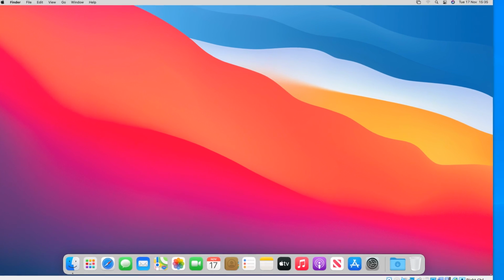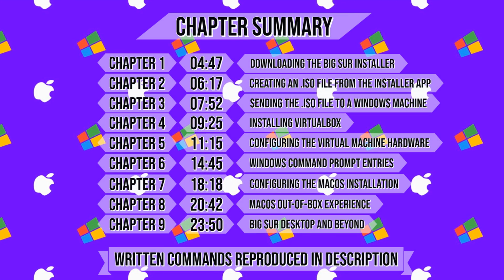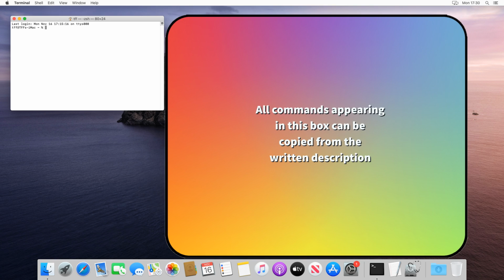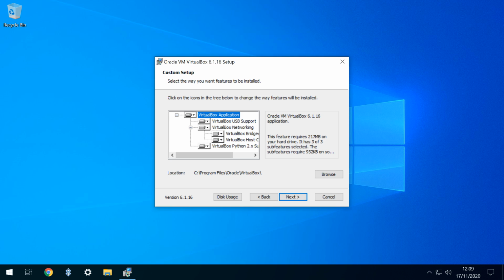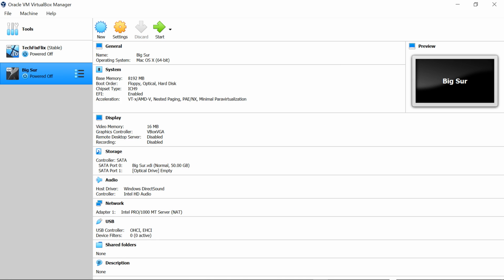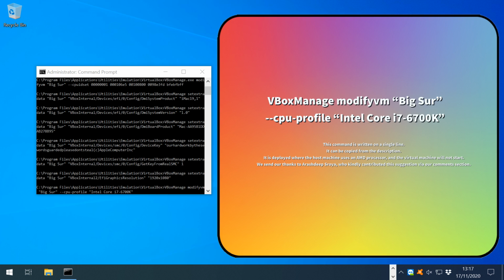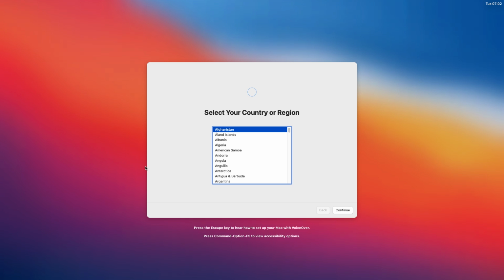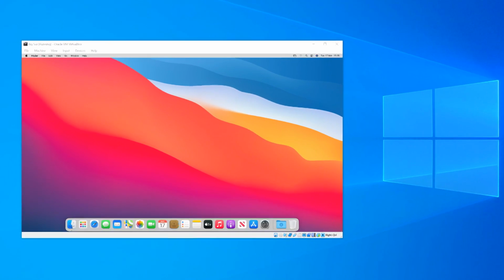Clean Install macOS Big Sur On Windows With VirtualBox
In this tutorial, we perform a clean installation of macOS Big Sur on Windows 10, using VirtualBox.

Topics covered:
00:00 Introduction
00:16 Previous tutorials
00:46 Clean installation vs alternative methods
01:22 Troubleshooting other methods
01:32 Barriers to access
02:03 Providing .iso files
02:19 Tutorial overview
03:31 Evolution over time
04:22 File size
04:47 Chapter 1 - Downloading the Big Sur Installer
04:57 App Store and availability
05:24 Downloading the app
06:17 Chapter 2 - Creating An .iso File From The Installer App
06:19 Locating the app in Finder
06:47 Opening Terminal
06:51 Commands entered in Terminal

hdiutil create -o /tmp/BigSur -size 16384m -volname BigSur -layout SPUD -fs HFS+J

hdiutil attach /tmp/BigSur.dmg -noverify -mountpoint /Volumes/BigSur

sudo /Applications/Install\ macOS\ Big\ Sur.app/Contents/Resources/createinstallmedia --volume /Volumes/BigSur --nointeraction

hdiutil eject -force /Volumes/Install\ macOS\ Big\ Sur

hdiutil convert /tmp/BigSur.dmg -format UDTO -o ~/Desktop/BigSur

mv -v ~/Desktop/BigSur.cdr ~/Desktop/BigSur.iso

rm -fv /tmp/BigSur.dmg

07:52 Chapter 3 - Sending The .iso File To Windows
09:25 Chapter 4 - Installing VirtualBox
09:40 Download links and process
09:51 "An unverified app"
10:15 Networking
10:27 VirtualBox installation location
11:15 Chapter 5 - Configuring The Virtual Machine Hardware
11:18 Creating a new virtual machine
11:38 Naming
11:52 Machine type and version
12:34 Configuring R.A.M.
13:06 Creating a virtual hard drive
13:14 Hard disk file type
13:19 Physical storage location and size
13:59 Settings
14:01 System tab
14:03 Floppy drive
14:08 Processors
14:20 Display memory
14:30 Network settings
14:45 Chapter 6 - Windows Command Prompt Entries
14:53 Running Command Prompt
15:01 Executing commands in context

16:13 Commands entered using Windows Command Prompt:

VBoxManage.exe modifyvm "Big Sur" --cpuidset 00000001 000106e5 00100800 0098e3fd bfebfbff

VBoxManage setextradata "Big Sur" "VBoxInternal/Devices/efi/0/Config/DmiSystemProduct" "iMac19,1"

VBoxManage setextradata "Big Sur" "VBoxInternal/Devices/efi/0/Config/DmiSystemVersion" "1.0"

VBoxManage setextradata "Big Sur" "VBoxInternal/Devices/efi/0/Config/DmiBoardProduct" "Mac-AA95B1DDAB278B95"

VBoxManage setextradata "Big Sur" "VBoxInternal/Devices/smc/0/Config/DeviceKey" "ourhardworkbythesewordsguardedpleasedontsteal(c)AppleComputerInc"

VBoxManage setextradata "Big Sur" "VBoxInternal/Devices/smc/0/Config/GetKeyFromRealSMC" 1

16:28 Resolution command

VBoxManage setextradata "Big Sur" "VBoxInternal2/EfiGraphicsResolution" "1920x1080"

17:02 AMD processor command

VBoxManage modifyvm "Big Sur" --cpu-profile "Intel Core i7-6700K"

17:34 Booting from the installer .iso
17:47 Virtual optical drive
17:52 Choosing a disk file
18:17 Running the virtual Mac
18:18 Chapter 7 - Configuring The macOS Installation
18:57 Language selection
19:04 Recovery screen and wrong turns
19:22 Disk Utility
19:27 Finding and erasing VBOX HARDDISK Media
19:53 Returning to the Recovery Screen
19:55 Install macOS Big Sur
20:06 Selecting an installation drive
20:13 First installation phase
20:22 Second installation phase
20:42 Chapter 8 - macOS Out-Of-Box Experience
20:49 Country selection
21:14 Written and spoken languages
21:20 Accessibility
21:29 Data and Privacy
21:33 Migration assistant
21:37 Apple ID
21:58 Terms and Conditions
22:05 Creating a local account
22:30 Express setup
22:34 Location Services
22:40 Time Zone
22:48 Analytics
22:53 Screen Time
23:03 Siri
23:18 Choosing a look
23:25 Keyboard identification
23:50 Chapter 9 - Big Sur Desktop And Beyond
24:00 Ejecting the installer .iso
24:21 Outstanding issues